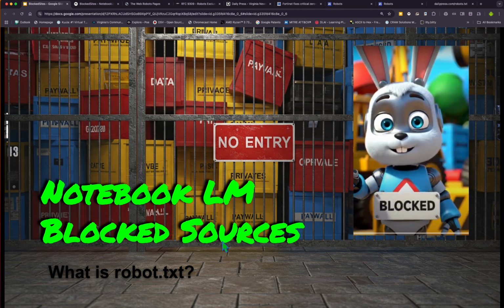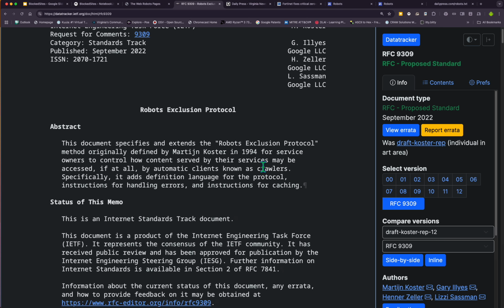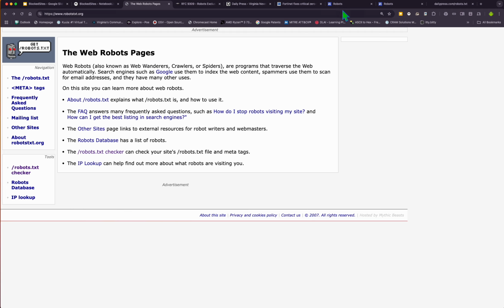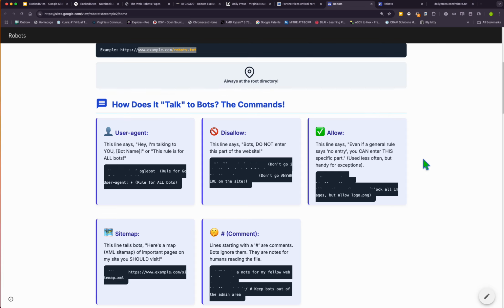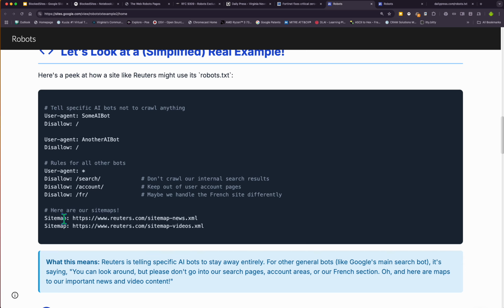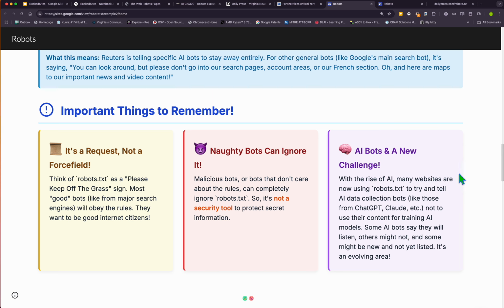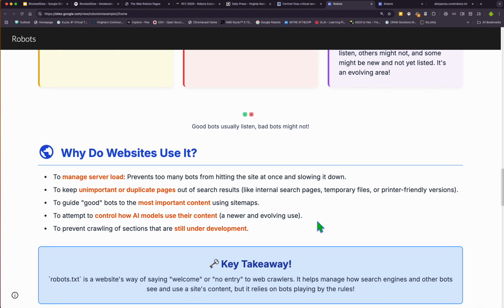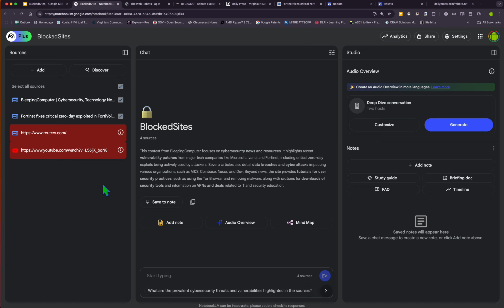Why Are Sources Blocked in Google Notebook LM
There are many reasons why a source may not work.  It can be because a video is private,  a site may require a log in etc. This video discusses the protocol that may help Notebook LM use or not use a particular source.